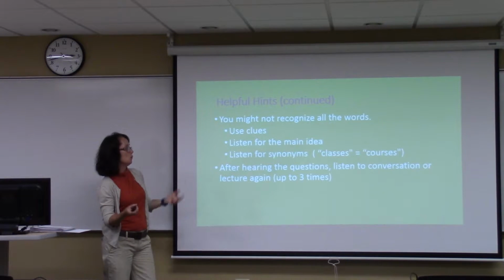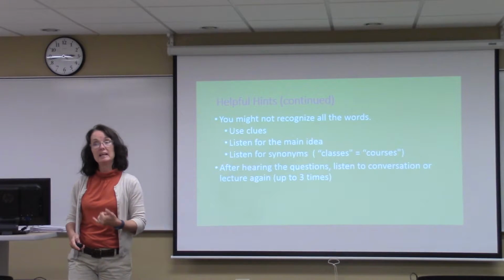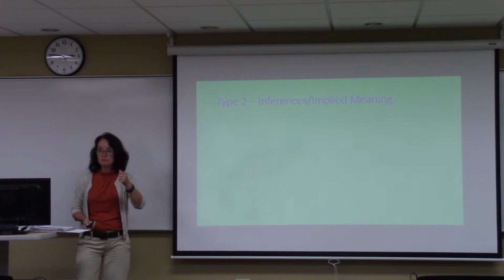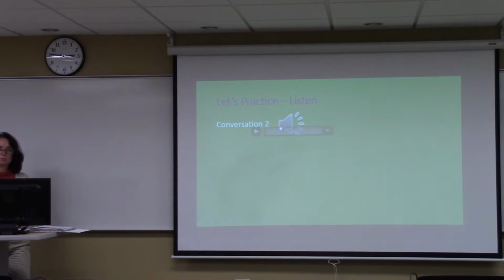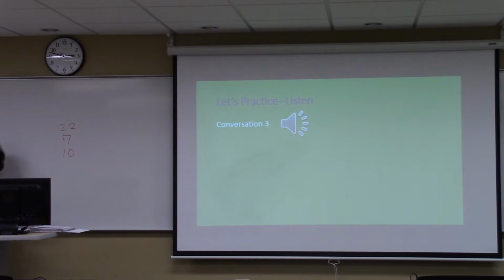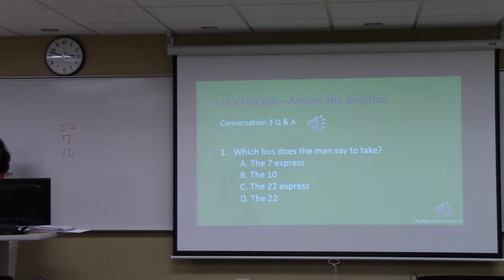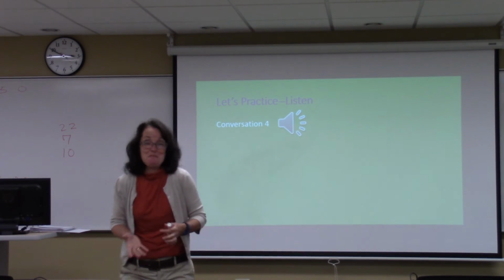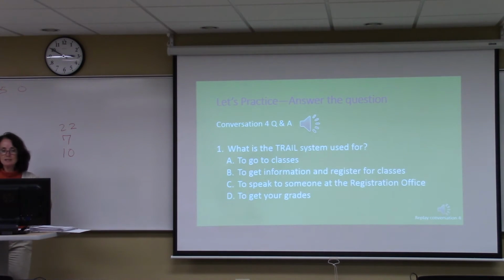ESL Accuplacer Listening